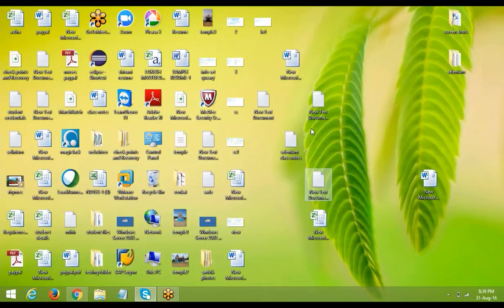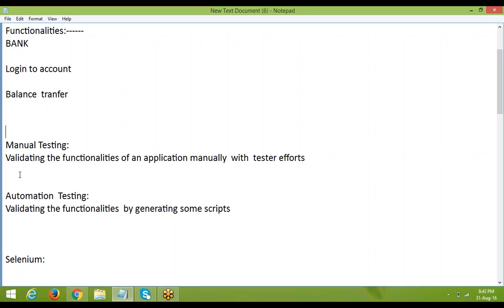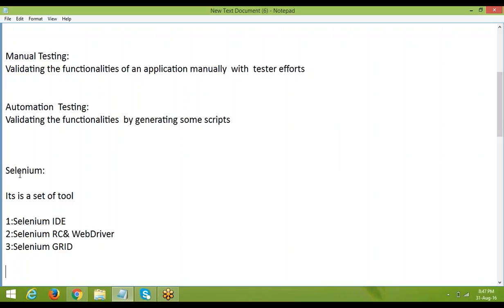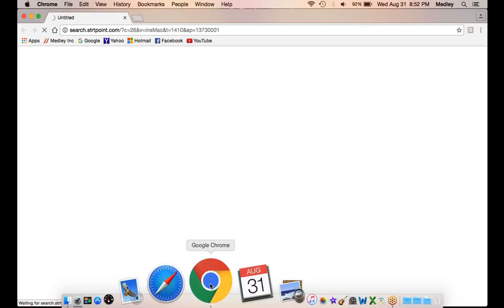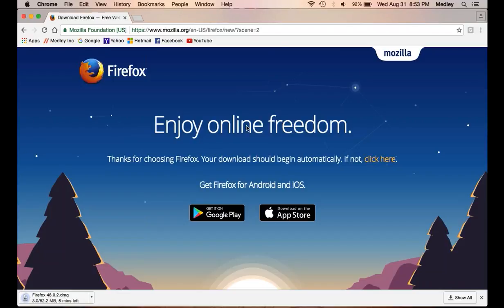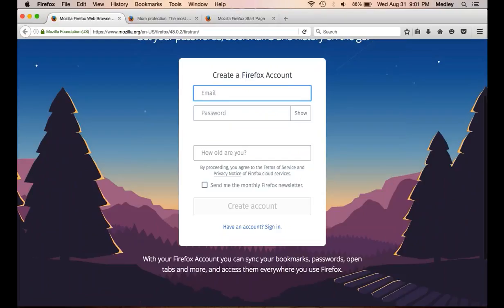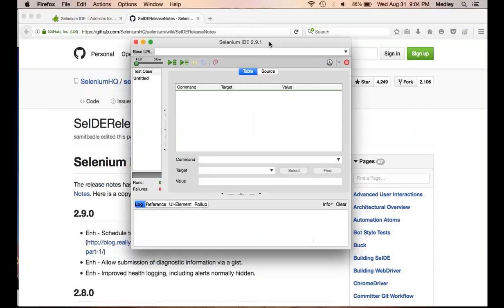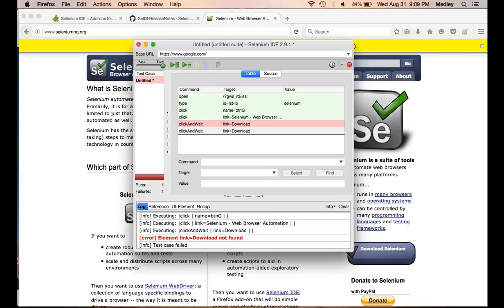01 Selenium Tutorial